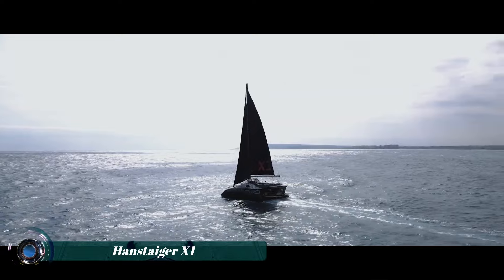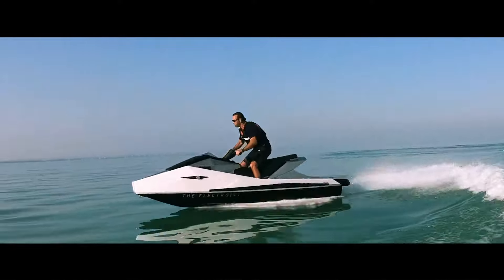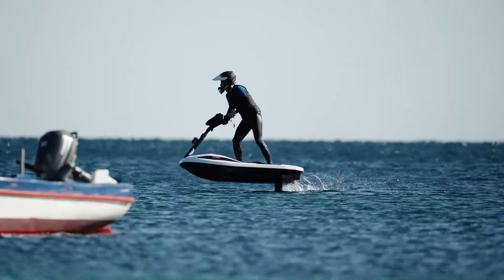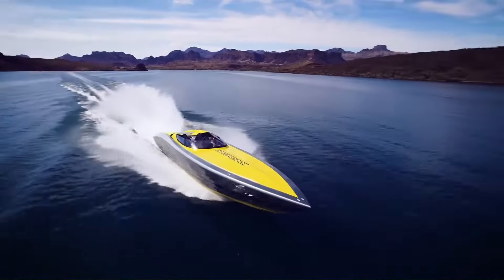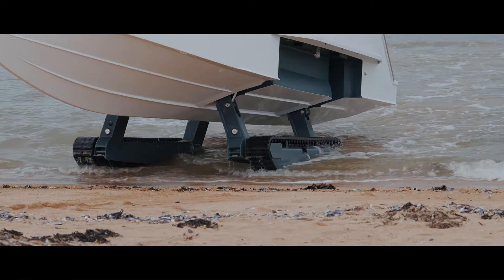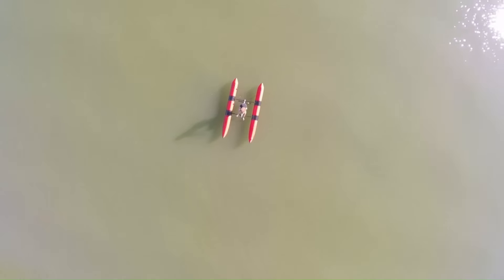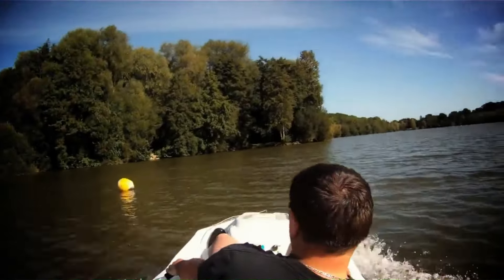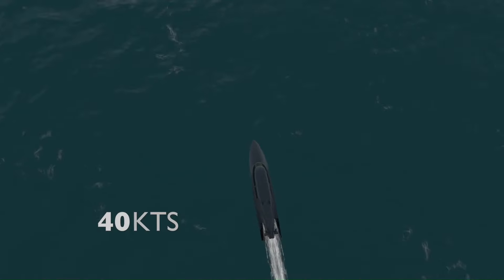AMAZING WATER VEHICLES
00:00-Intro
00:17-Hanstaiger X1
01:13-Shadow Six Typhoon
02:10-NARKE Electrojet
03:12-Swamp Shark
03:12-FlyWay
05:10-A2V Shuttle
06:10-Adrenaline ZRX47
07:08-Manta5 Hydrofoiler XE-1
08:08-Iguana Commuter
09:06-Wokart
10:03-Valhalla 55
11:06-Schiller Bikes
11:56-Seacraft DPC4
12:58-Gliss-Speed
13:56-AirFish Wing-in-Ground Craft
14:55-Victa